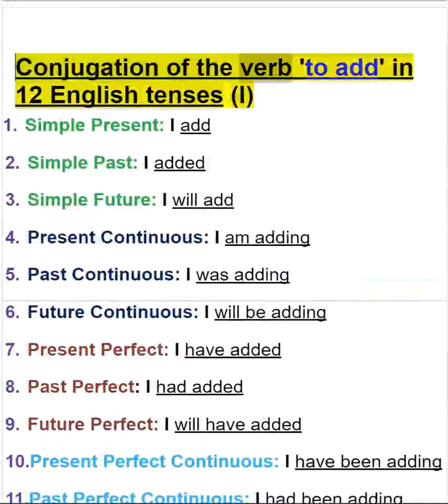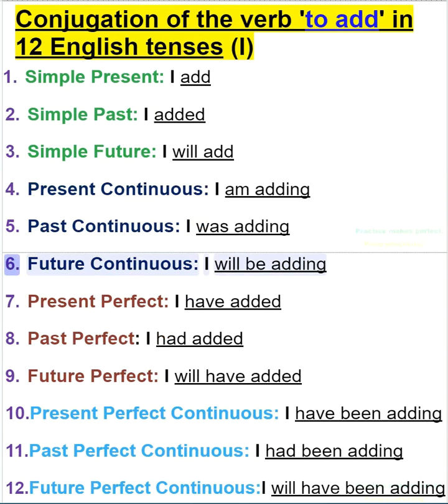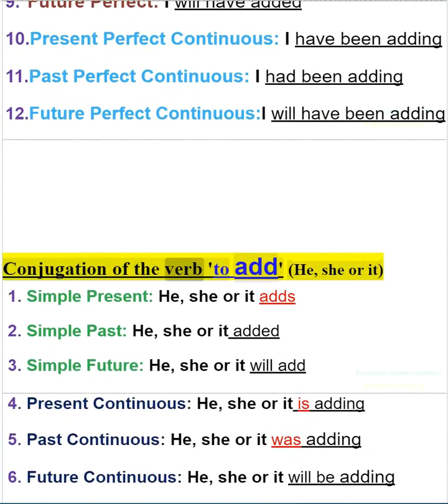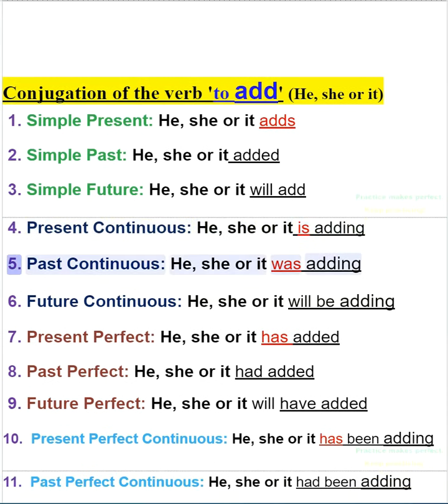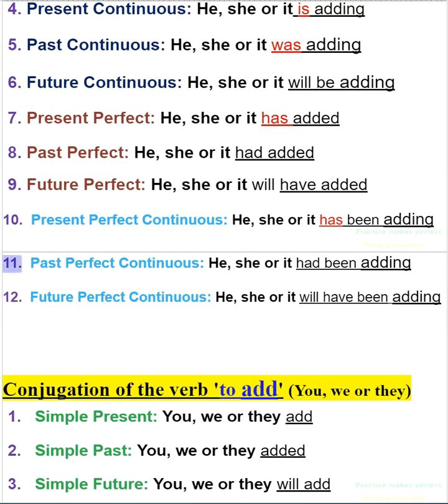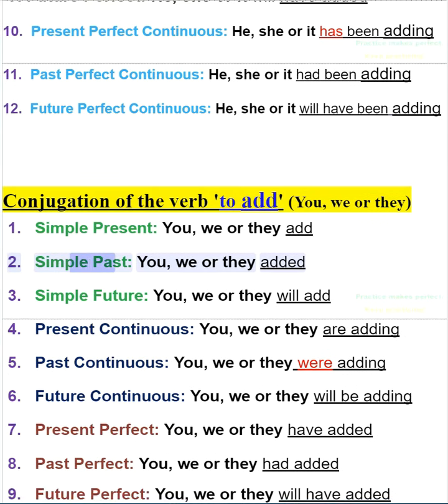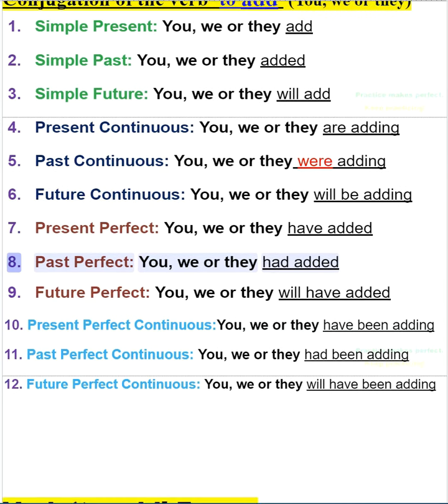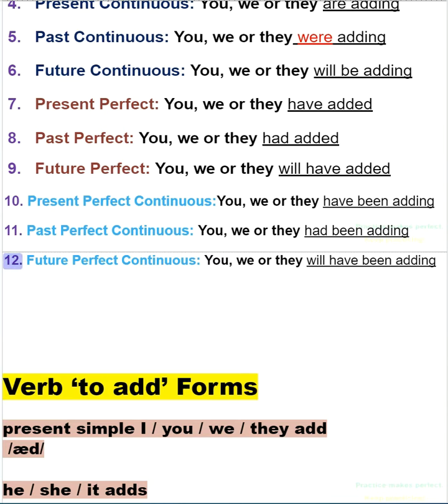Conjugation of the verb 'to add' in 12 English tenses